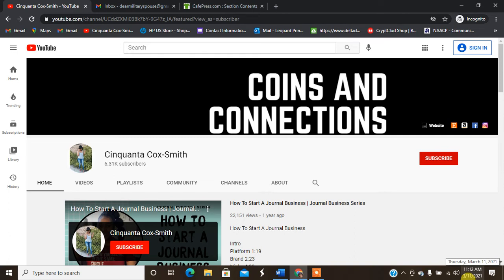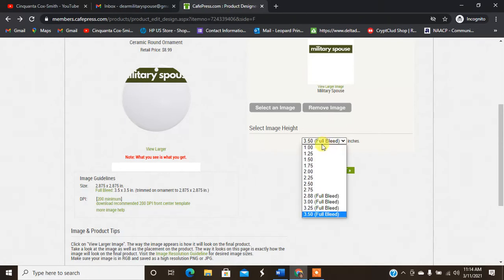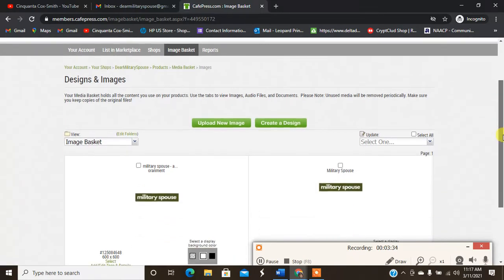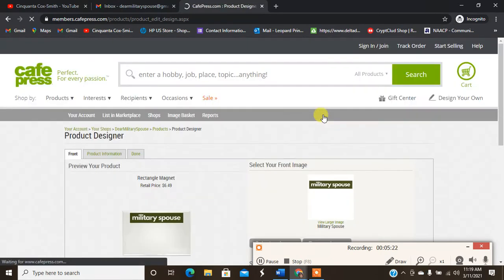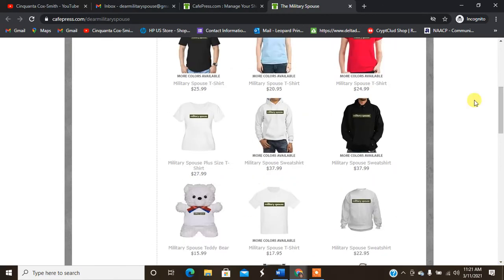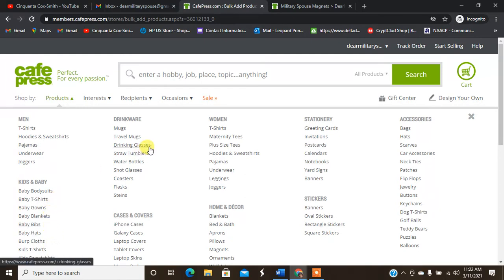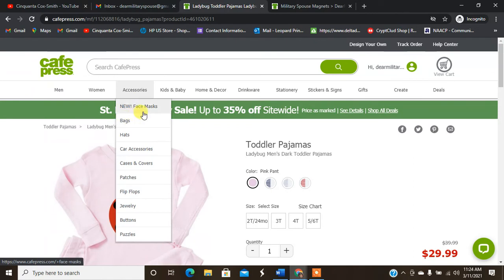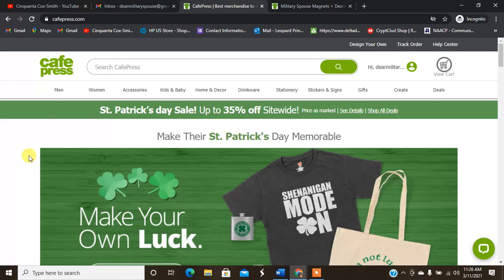Cafe Press Product Uploads | How To Start A Print On Demand Business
Send Me Mail :
Coins and Connections
2809 W. Stan Schlueter Loop
Suite 101 #405
Killeen, Texas 76549